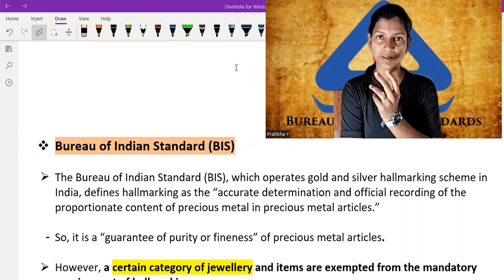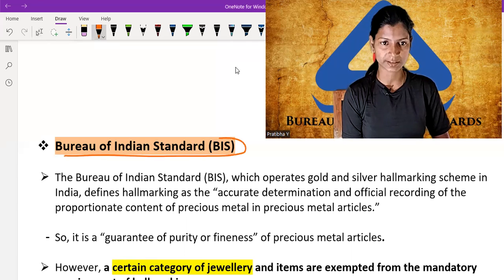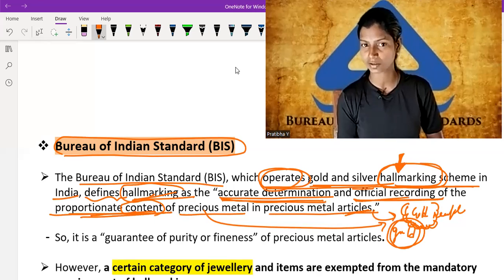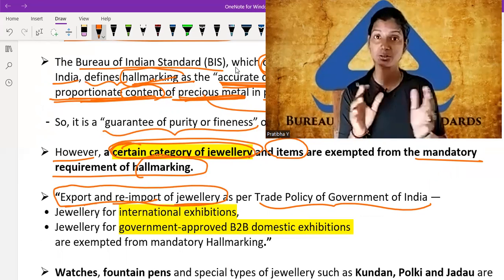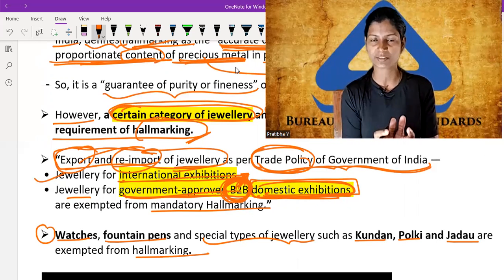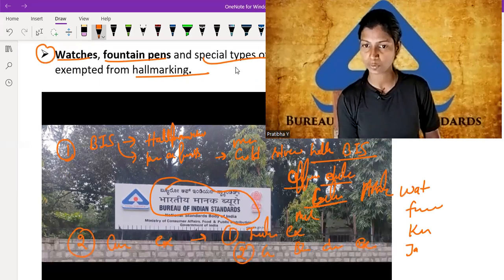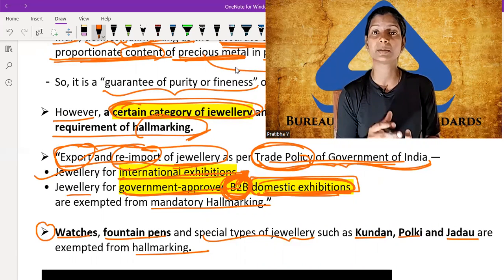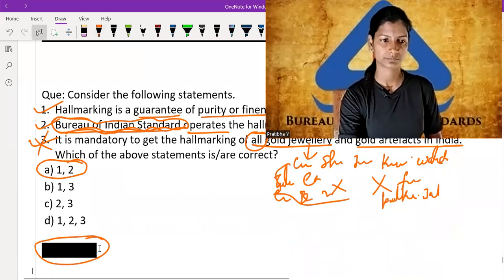Bureau Of Indian Standard: Current Affairs 2022_October 2022_General Studies 3_Economic Development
In this video I am going to talk about the role of Bureau of Indian Standard in measuring the quality and fineness of precious metals in jewellay and important articles. It is an official seal on the most of the precious articles in India.